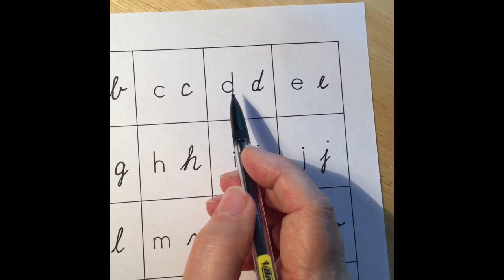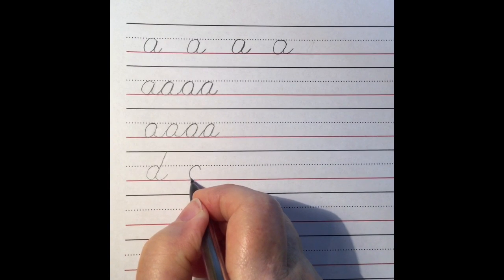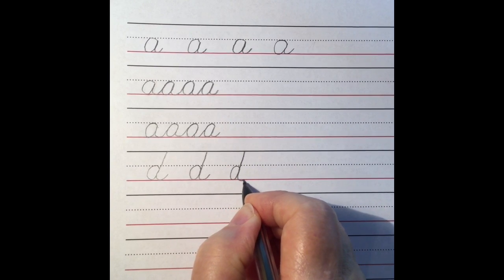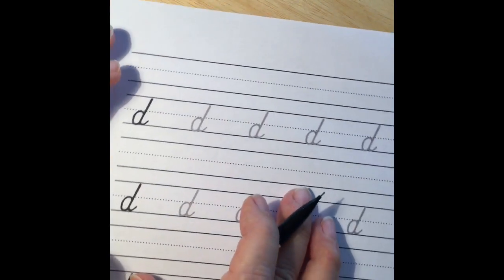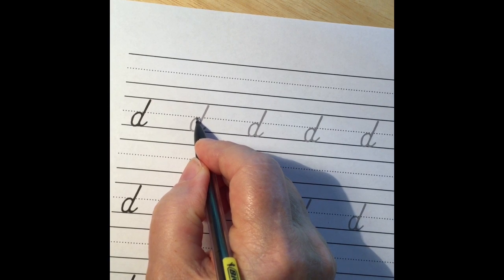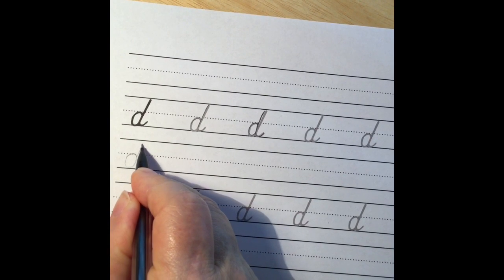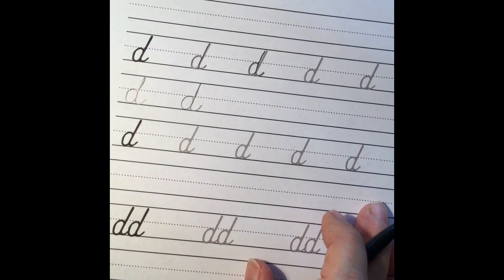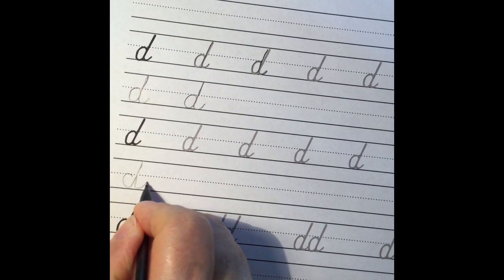Lesson 9 Lowercase d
Learning Cursive